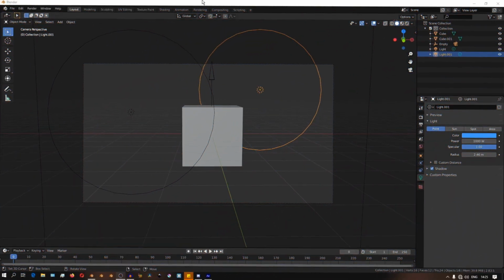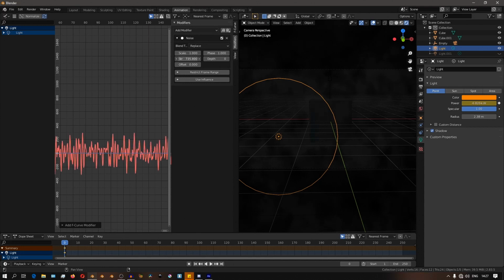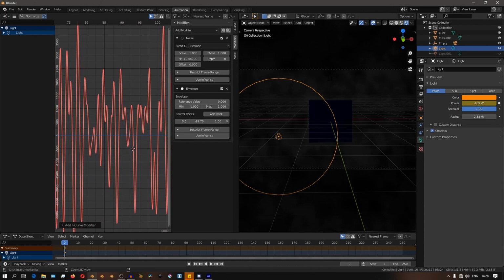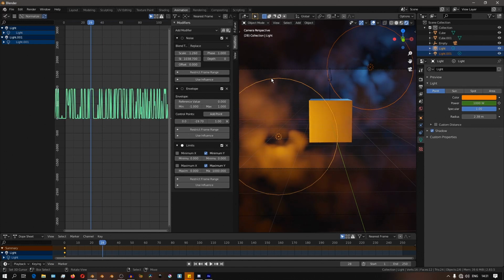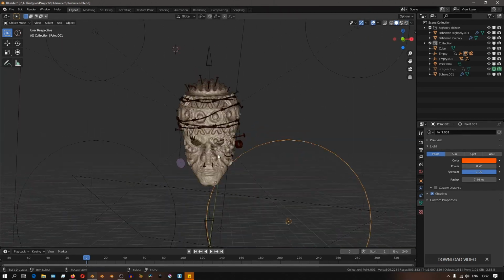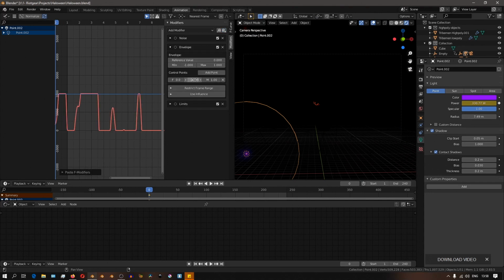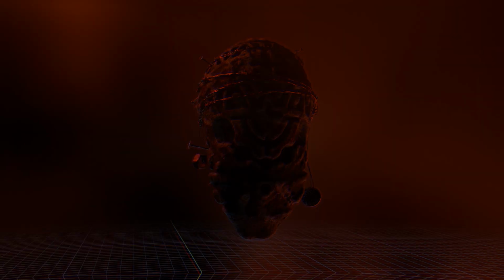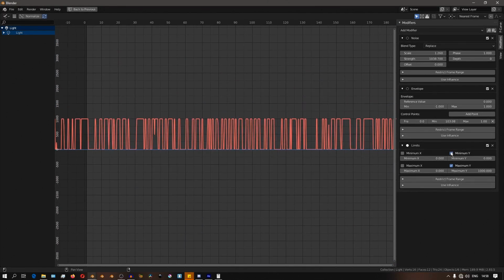Spooky Lighting using procedural animation in Blender 2.9 (🎃Halloween Special🎃)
In this video we look at how you could procedurally create spooky atmospheric lighting using blender's animation modifiers.

If you'd like to dig into the file you can download it on gumroad